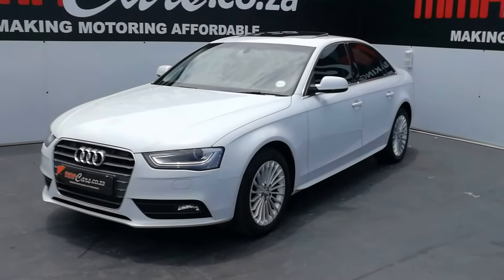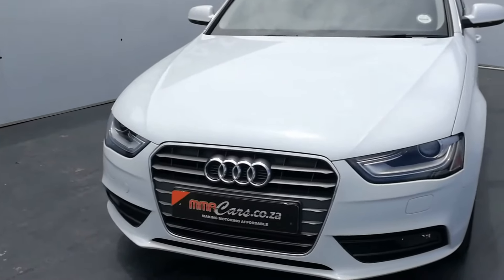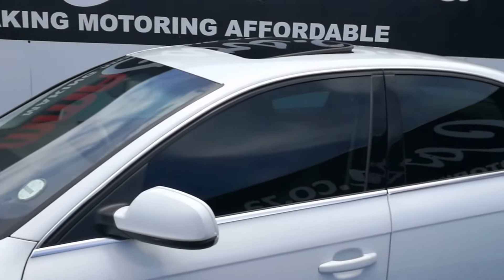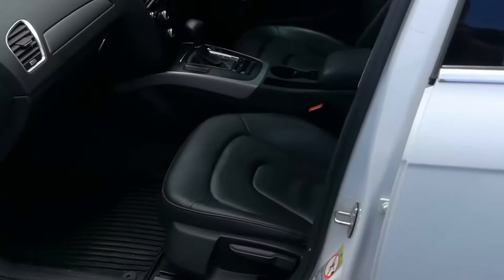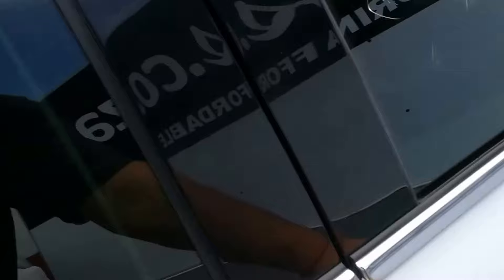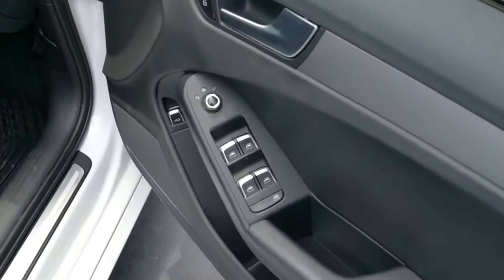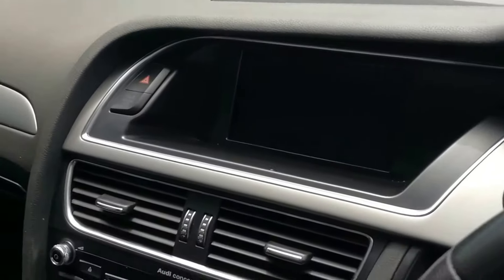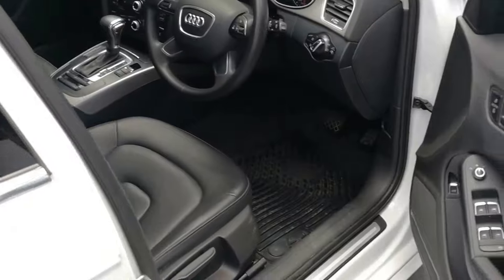2014 AUDI A4 1.8 TFSI SE MULTI-TRONIC